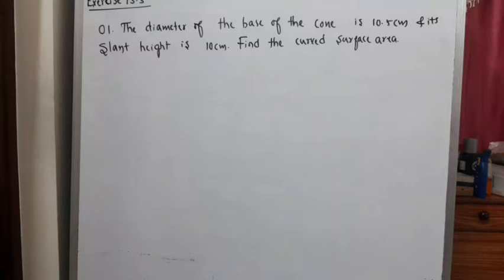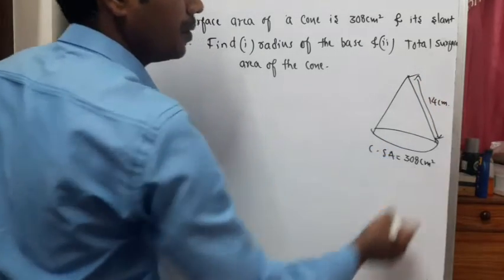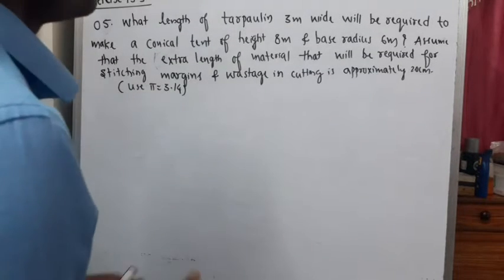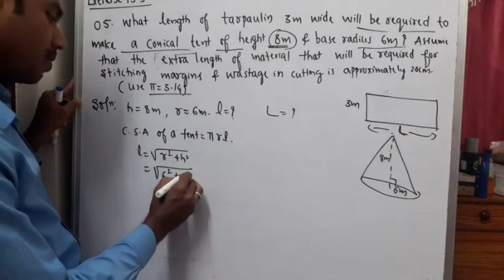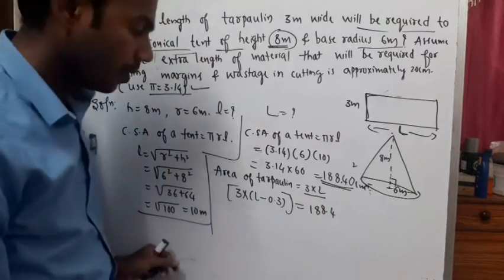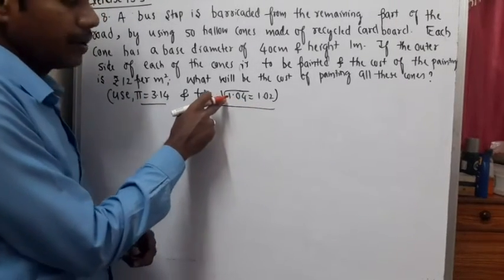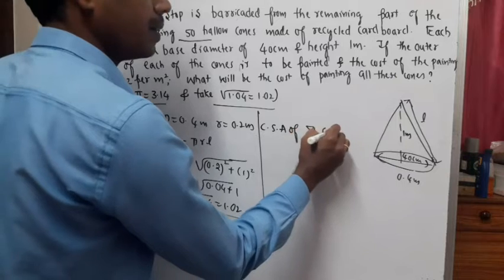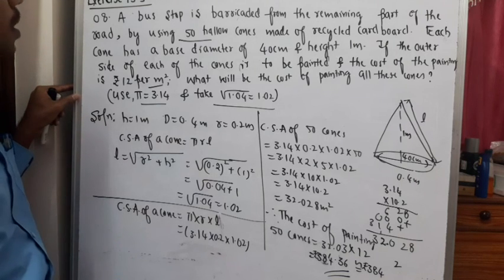Class 09 exercise 13.3 solutions.